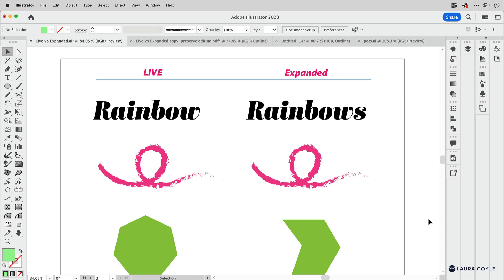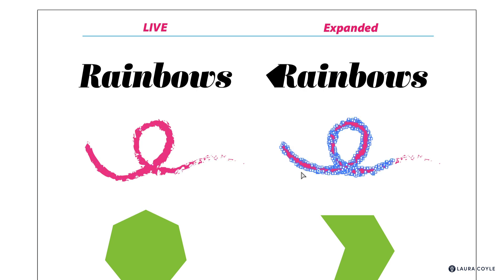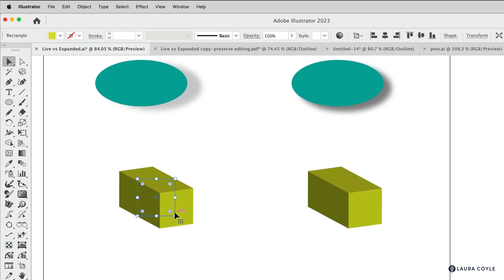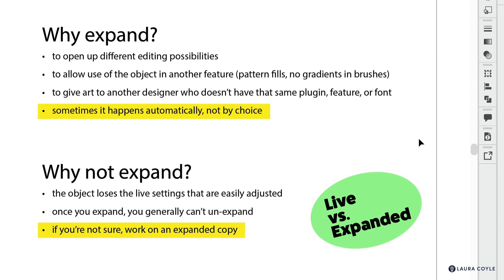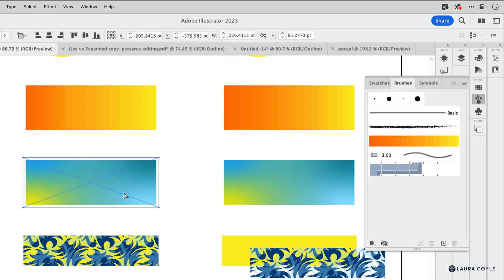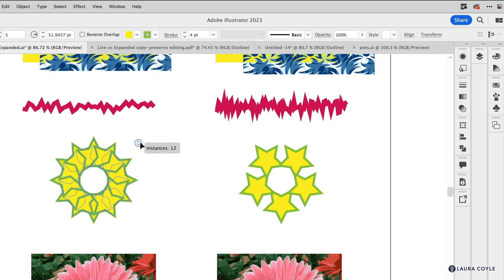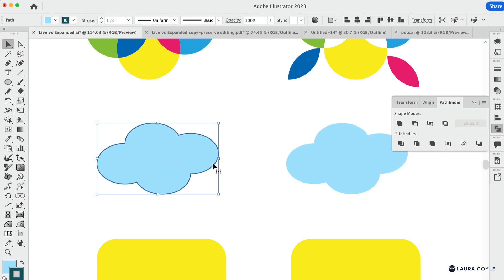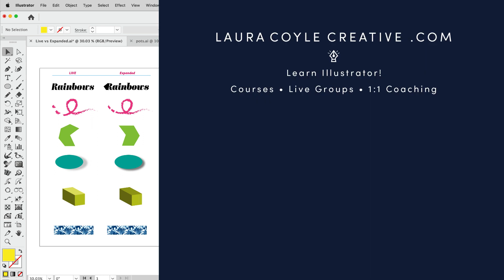The Difference in Live vs. Expanded Art in Adobe Illustrator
What is the difference between live and expanded content in Adobe Illustrator? When should you expand your art? In this video, I share many side-by-side examples of live and expanded art and examples showing reasons to expand your art or keep it live. There's no one answer for every case. I often keep 2 copies: live and expanded, to have the best of both worlds.

0:00 Intro, a clay analogy
1:01 Outline type, a brush path, the eraser tool
2:41 Live polygon, how they can automatically be expanded
3:34 Expanding a drop shadow appearance
4:07 Expanding a 3D effect
5:02 Expanding a pattern fill
5:47 Why expand? Why keep something live?
7:37 Expanding a stroke
8:03 Expanding gradients linear and freeform gradients
9:18 Expanding appearances - multiple fills
9:45 Expanding a roughen effect, then expanding the resulting stroke
10:37 A repeat object, an Image Tracing
11:07 Expanding a live paint group
11:31 Compound shapes in the Pathfinder panel
12:30 Live corners

✏️LINKS